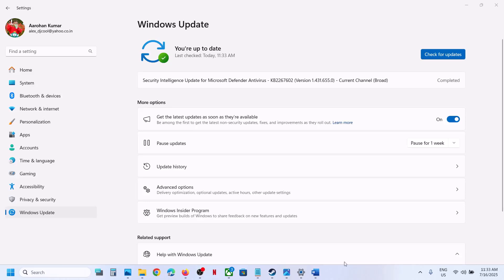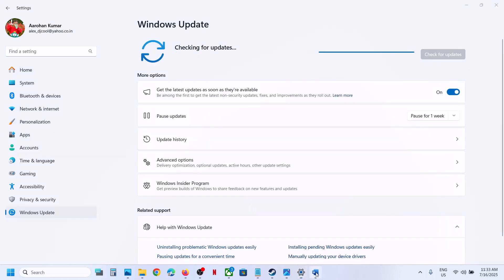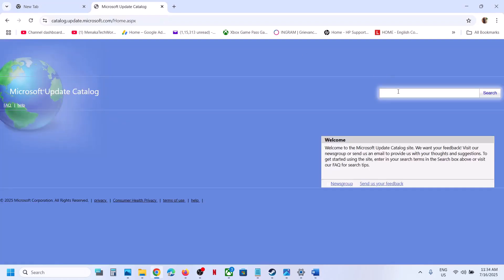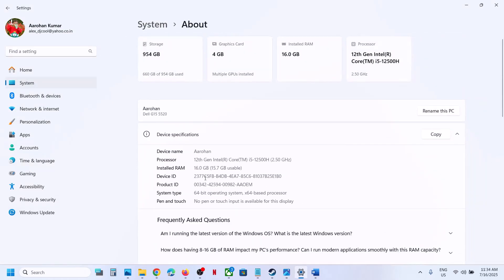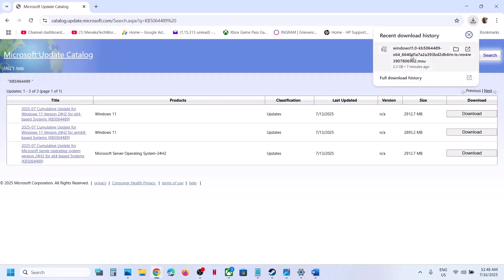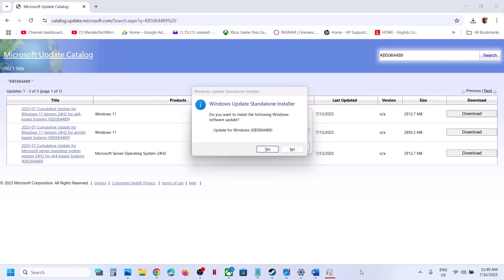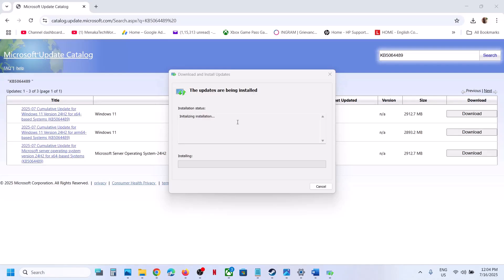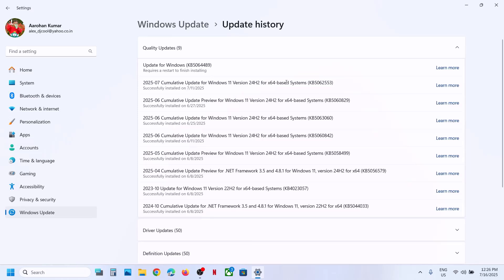How To Install Update KB5064489 On Windows 11 (Version 24H2)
Install Update KB5064489 On Windows 11 (Version 24H2)
Use Microsoft Update Catalog